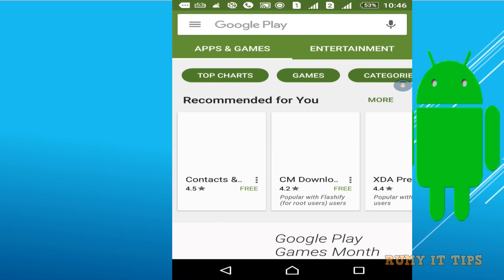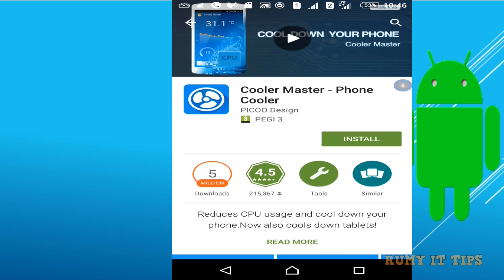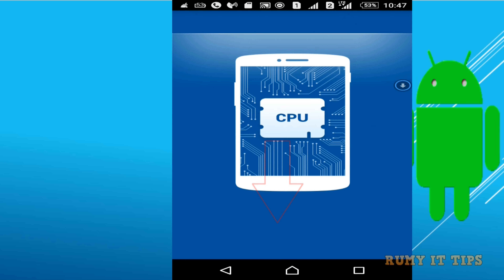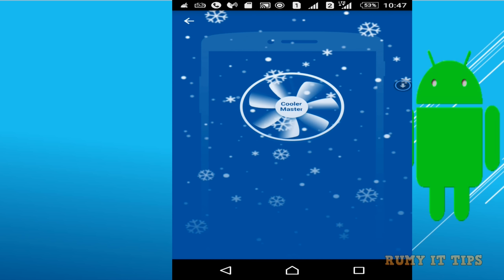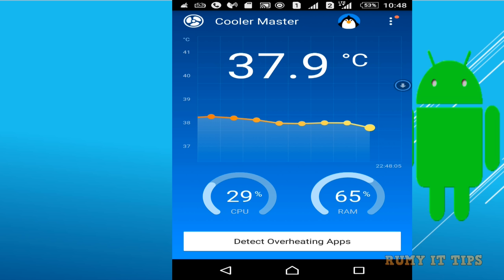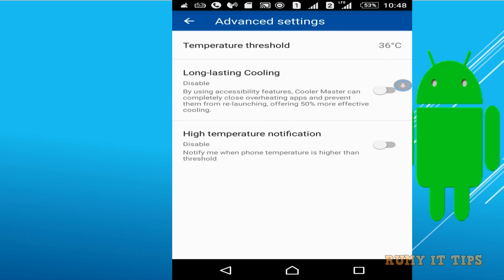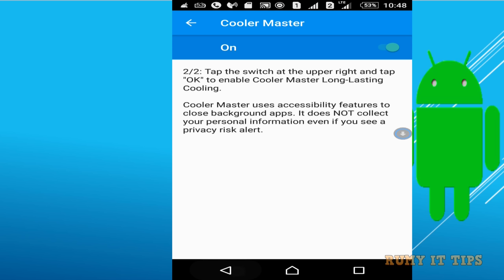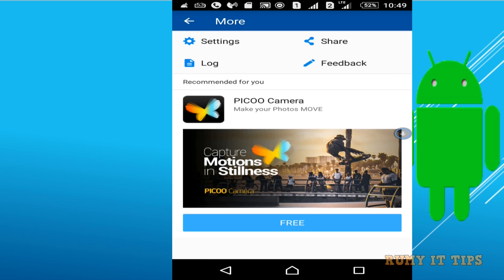How to Cool Down Overheating Android Phone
How to Cool Down Overheating Android Phone or android overheating or overheating android phone:-Professional temperature monitoring and controlling app that detects and closes heavy resource consuming apps to reduce CPU usage and lower phone temperature.

Features (Totally Free):

✓Real-time temperature monitoring
Monitors and logs device temp. in real time, and displays temp. change curves.
✓Dynamic overheating detection
Analyzes CPU usage dynamically, and detects apps that are overusing system resource to determine the cause for phone overheating.
✓One tap to cool down
Close overheating apps with one simple tap to reduce CPU usage.
✓Overheating prevention
Closes apps that are likely to cause temperature rise, and prevents the phone temperature from rising again.

You should always keep your apps up to date because apps always bring bug fixes, and it can correctly fix any problems that were overheating your device. You should also look through your long list of apps and decide which ones you haven’t used in a long time. Getting rid of unnecessary apps can really help to cool down a hot device. Also, if there is an app that you can’t live without and it is causing you problems, consider switching to an alternative. With tens of thousands of apps in the Play store, there is bound to be a better app than the current one.

Put Your Device in Front of a Fan
Just like most of us have a base with a built-in fan for our laptops to keep them cool, an Android device will also appreciate a fresh breeze. You might feel a little silly doing this or even get some weird looks from those who pass by, but it will help to cool your device down. I have done this, and it has worked for me, but when I do this, I usually turn off my phone first for faster results.
Now that we know how to cool our devices down, wouldn’t it be great if we didn’t have to waste time doing that in the first place? That’s why there are certain things we should avoid doing if we want to keep our phone or tablet nice and cool.

If you want to prevent your Android device from overheating, you should:

Take out and inspect your battery from time to time and make sure it’s not leaking or bloated. Changing your device’s battery every one to two years will increase your phone’s life and decrease overheating.
Remove the case when charging.
Disable unwanted features.
Lower your camera settings if they are too high; they can help to prevent your phone from overheating.
Try not to play games for too long.